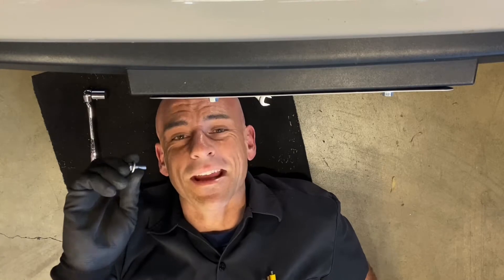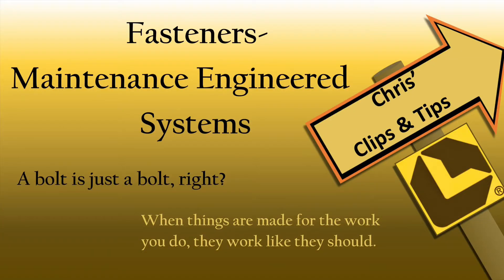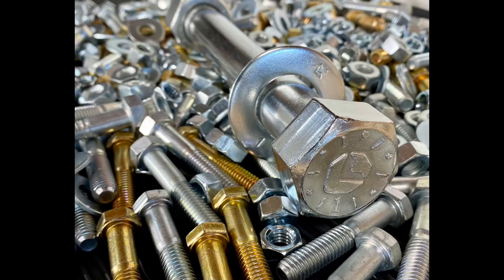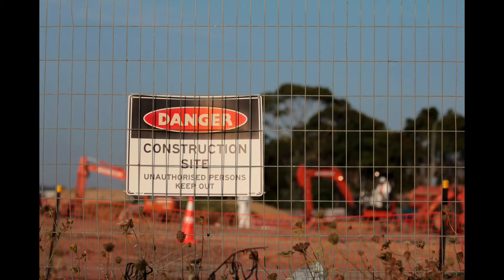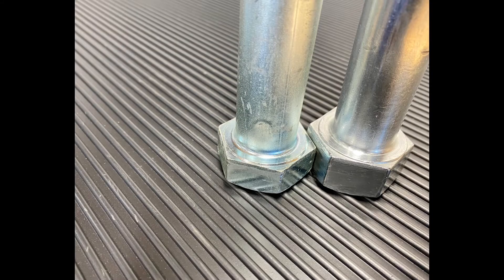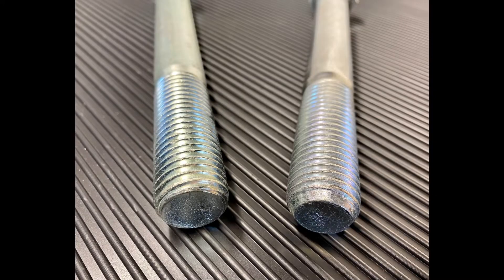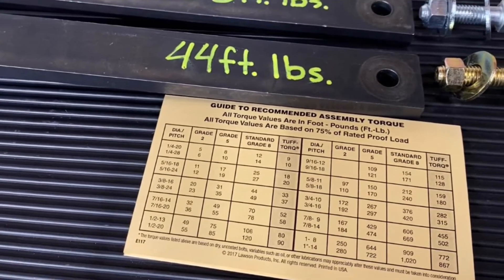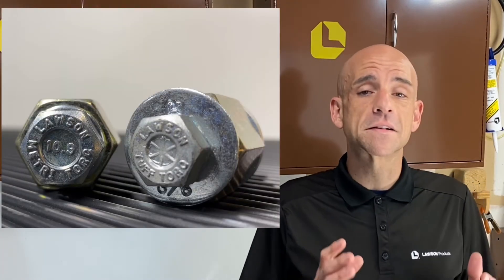Chris’ Clips & Tips Episode 06- Lawson Products Fastener Systems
Not all fasteners are created equal. When you have hardware that is engineered for the situation you’re working in, then those fasteners will hold up to the job they have to do.

Lawson Products line of Maintenance Engineered Fasteners are a thread above the rest. They are engineered and designed to hold up to equipment that has been in service and to make the users job a little easier in the process.

For more in-depth information on Lawson Products line of Tru-Torq and Tuff-Torq fasteners watch this: